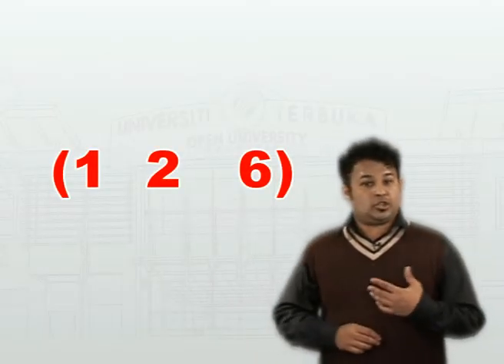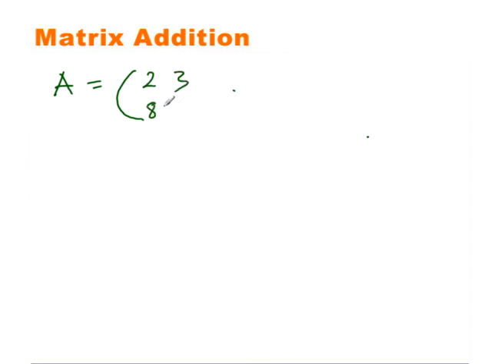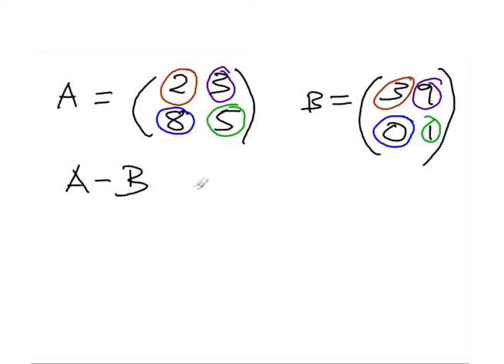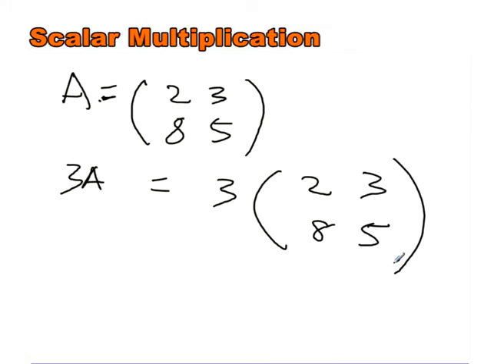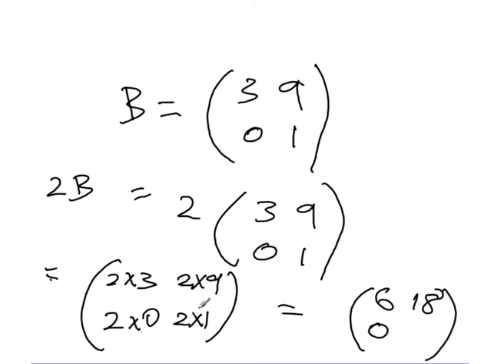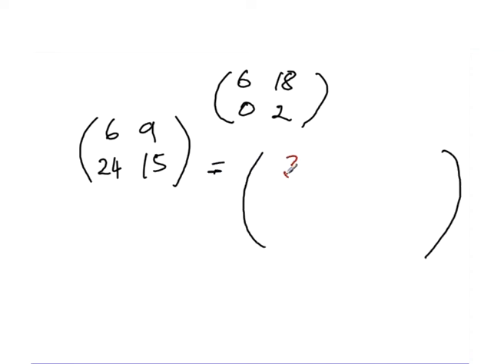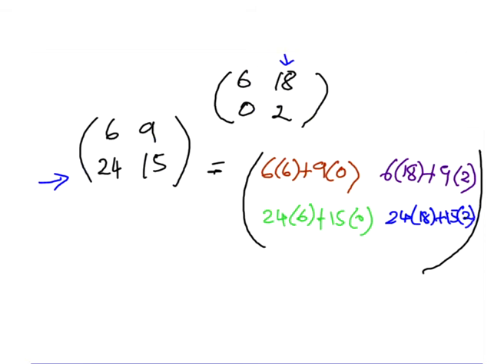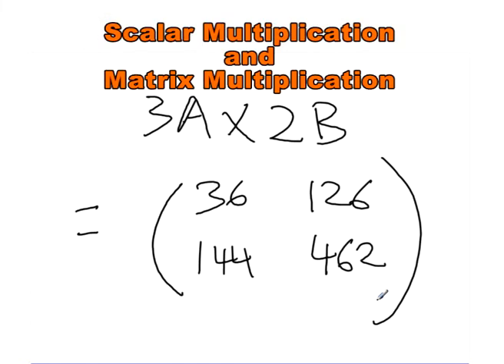[i-Lecture] Topic 1 : Matrix